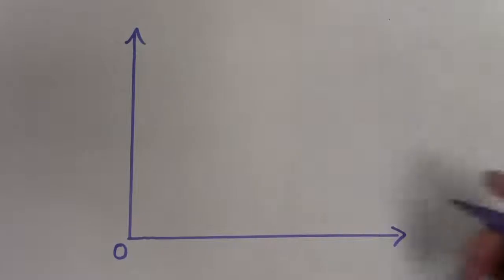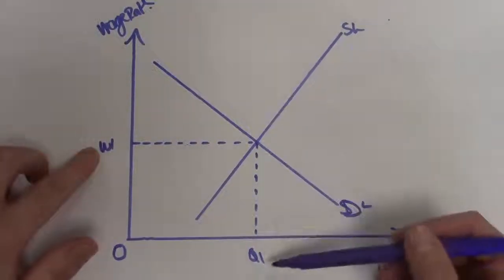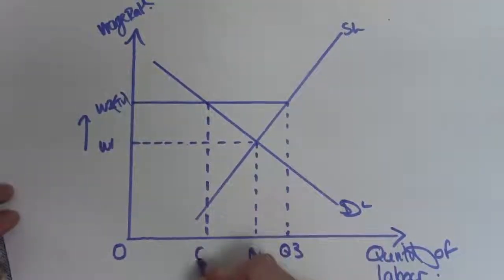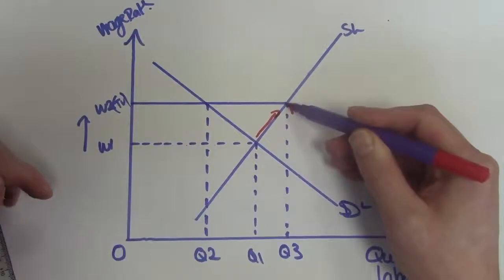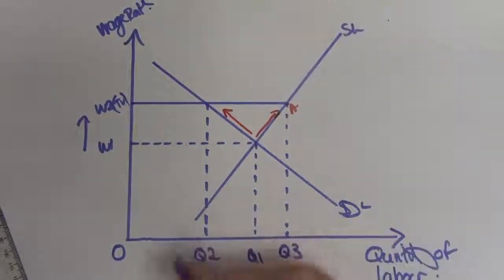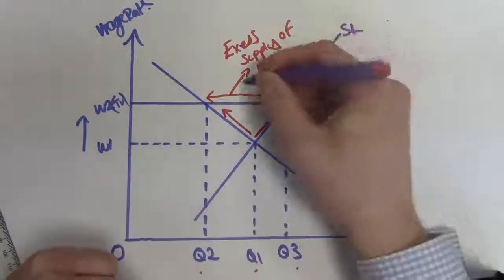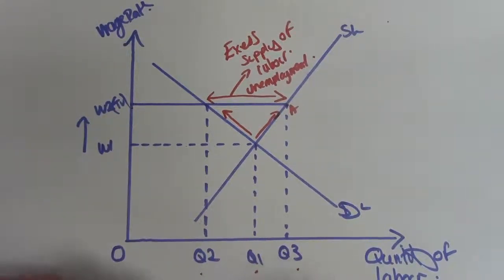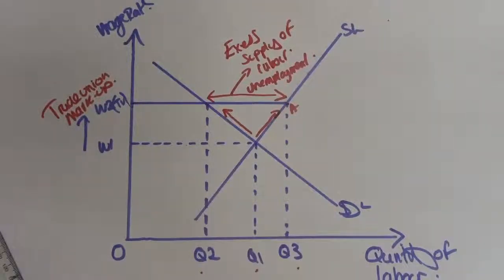6 Trade union mark up in a perfectly competitive labour market edit 1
Short video showing the impact of a trade union in a perfectly competitive labour market.  For A-Level economics year 2.